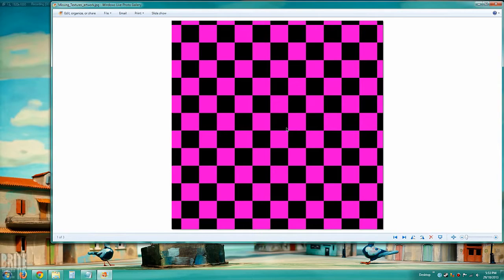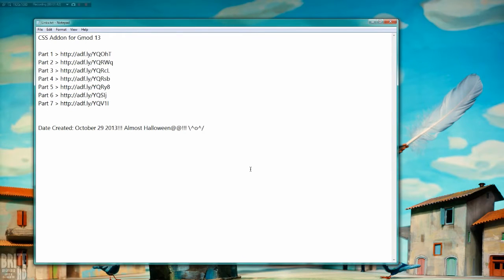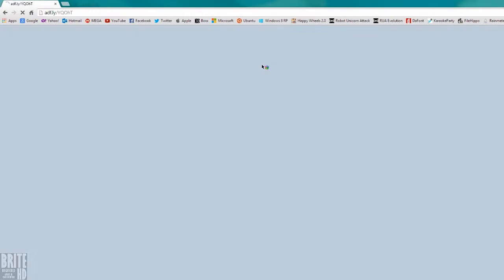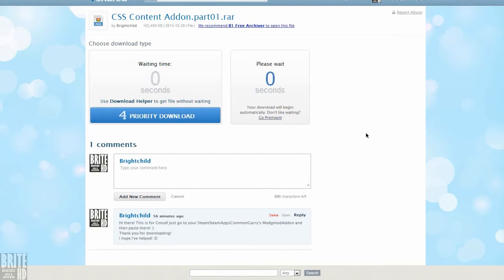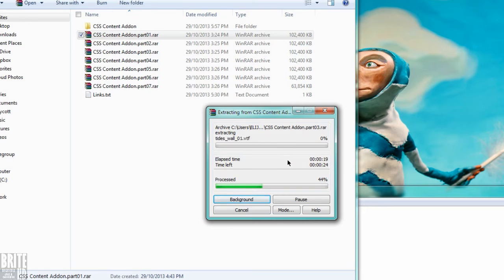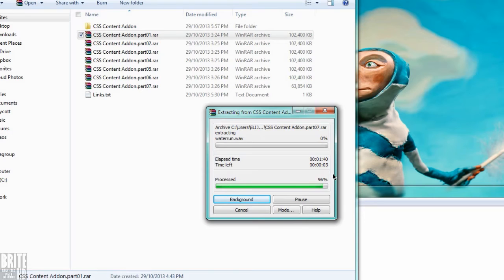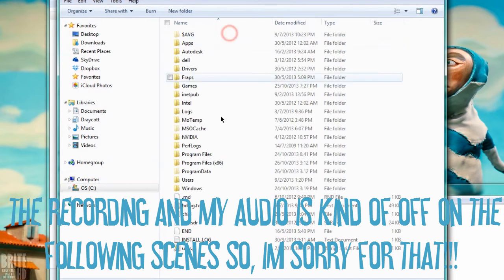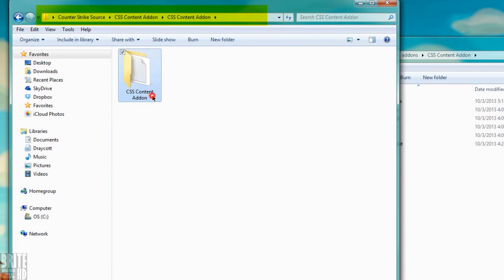How To Fix Missing Textures in Garry's Mod (GMod)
Hey there!

Having trouble on your brand new Gmod?
Missing textures?
Lots of ERRORs?
Every time you move there are disgusting graphics or
I don't know how to explain...

SO! Help is Here!!!
Just download these files and you'll be good to go!
Just watch the video, to know where to put these files and how to extract them!
These are Counter Strike: Source Addons;

LINKS

 CSS Addon for Gmod 13

"INGAT = Take CARE!!!"